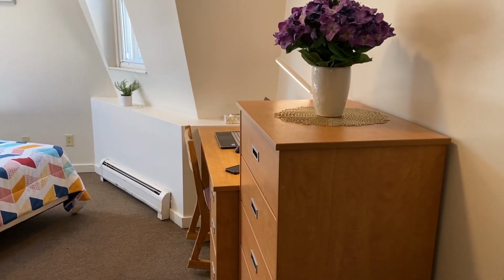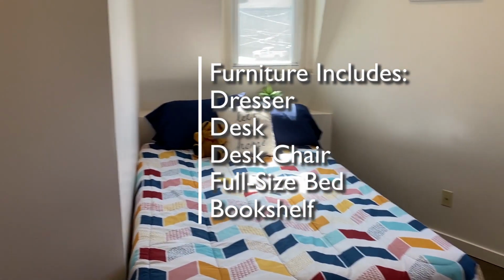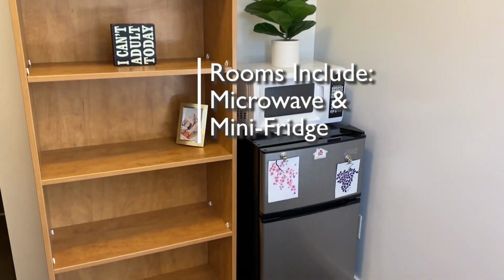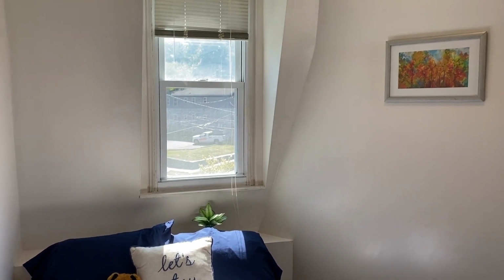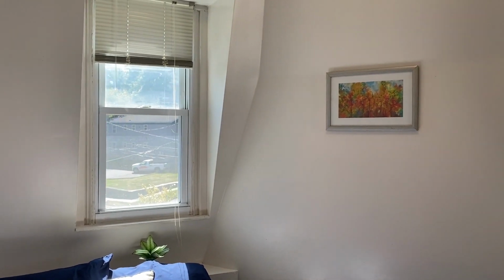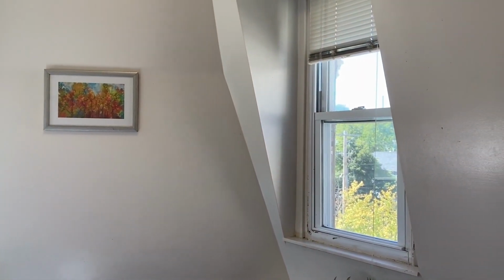Downtown Whiton Hall Room Tour: Apartment 302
Bright southwest- and southeast-facing room with two windows and a unique layout. Located on the 3rd floor.

Room comes furnished with a full-size bed, dresser, bookcase, desk and desk chair, mini fridge, and a microwave. Heat, water, electricity, trash removal, and wireless internet are included in the rent.

Room is pre-wired for internet and cable. Free cable in the common lounge.

Parking available on separate lease.